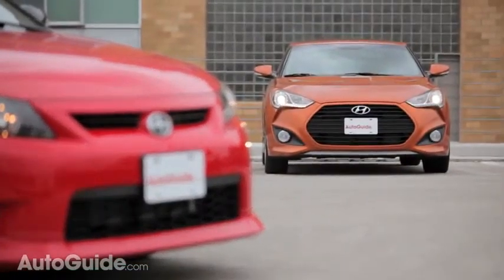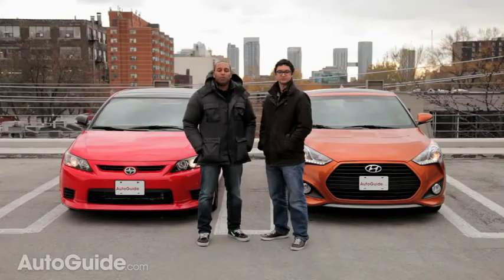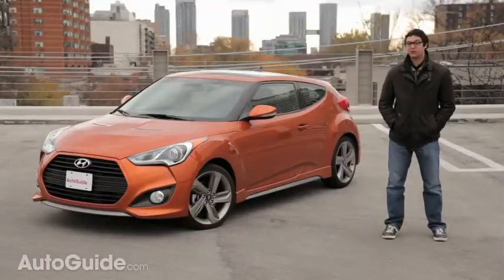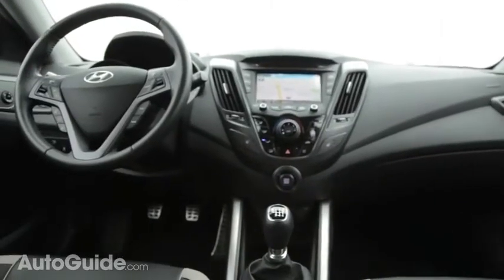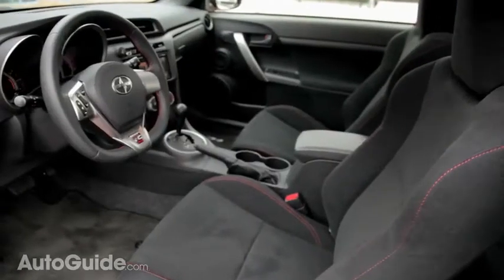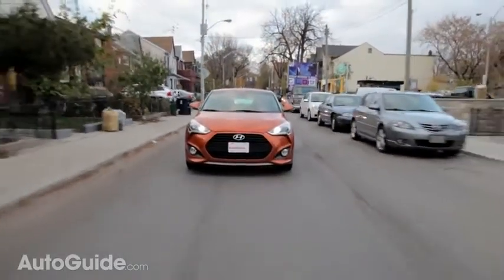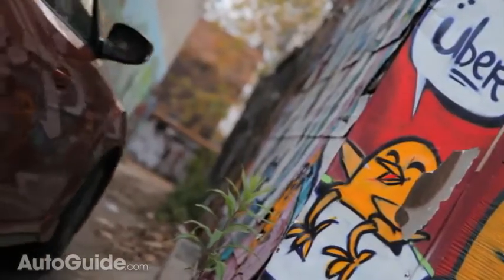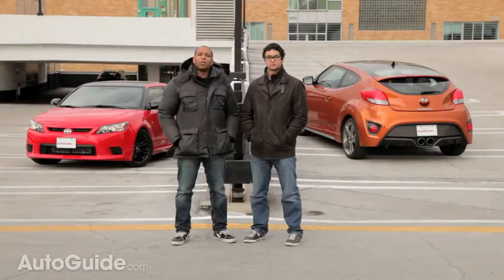2013 Hyundai Veloster Turbo vs 2013 Scion tC Release Series 8 0 Comparison YouTube